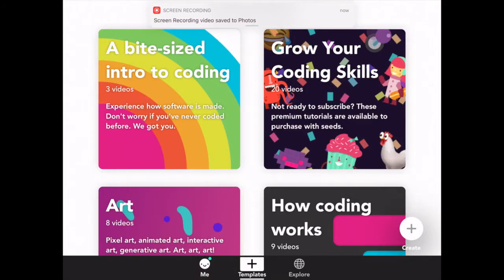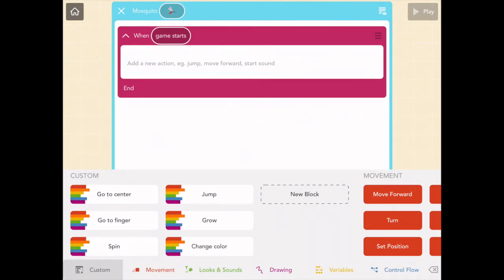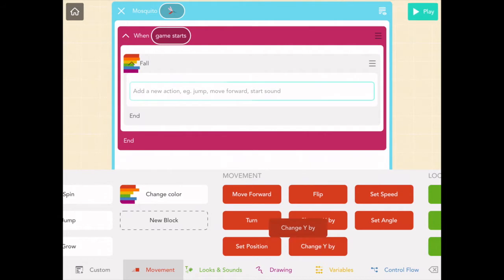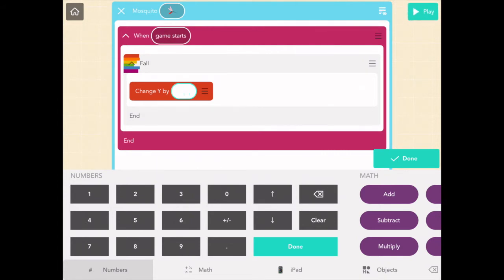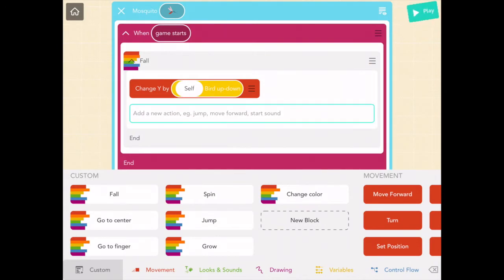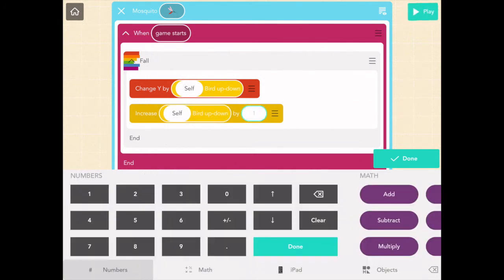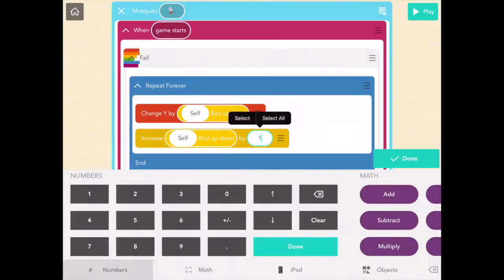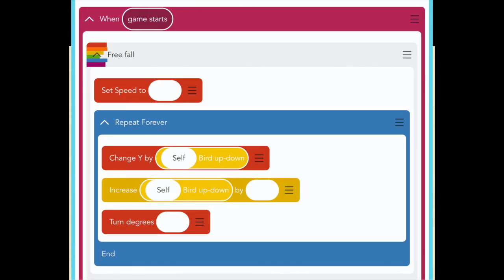Flappy Bird Game Intro